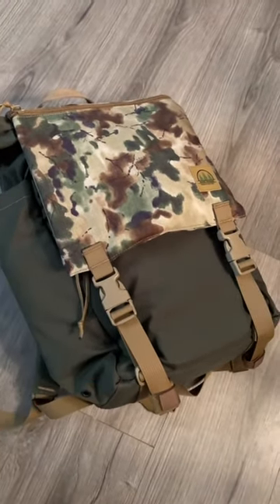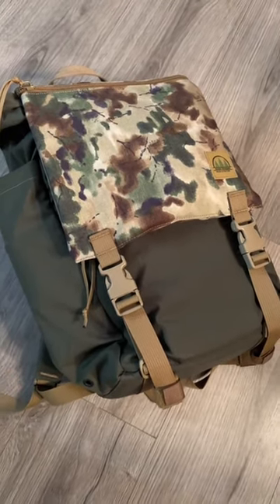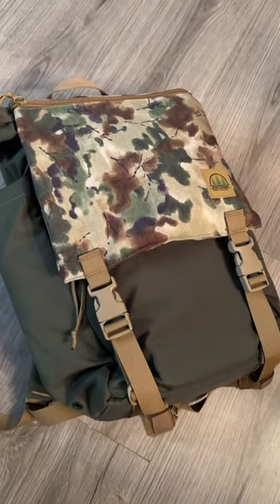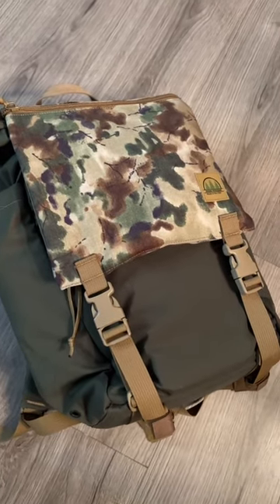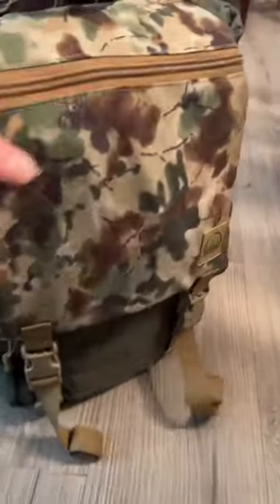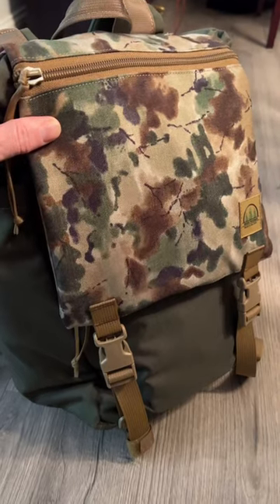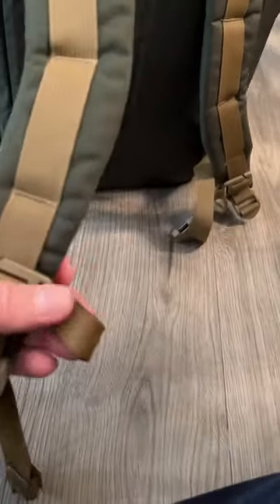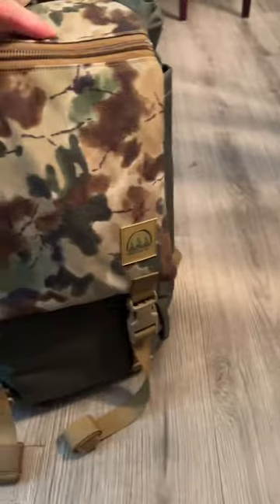Hidden Woodsmen Model 23 Rucksack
Prepared Wanderer INSTAGRAM:
prepared_wanderer